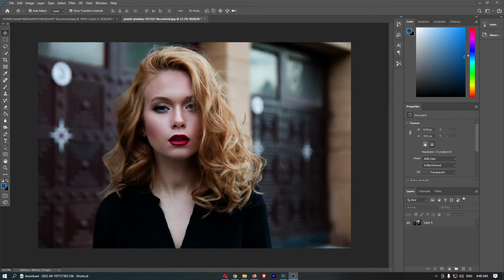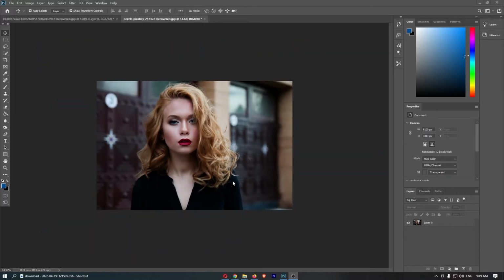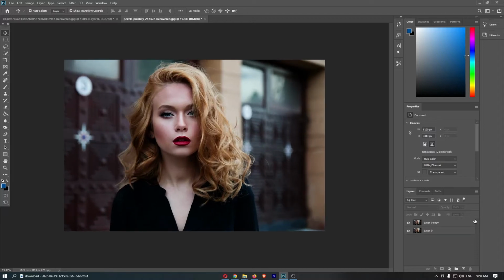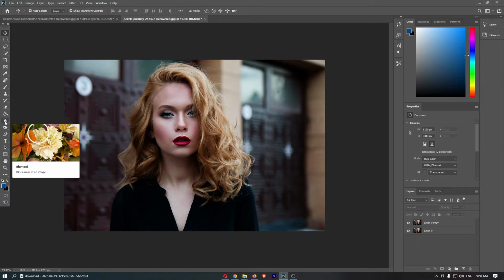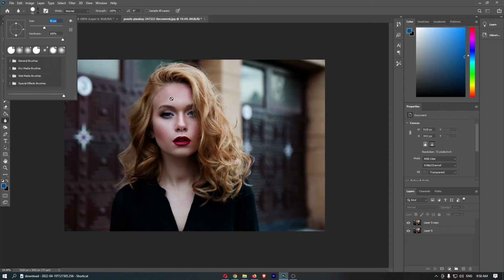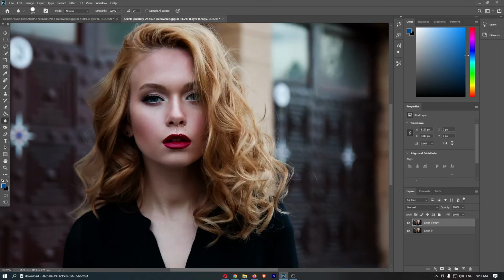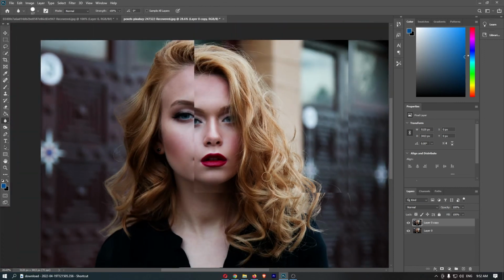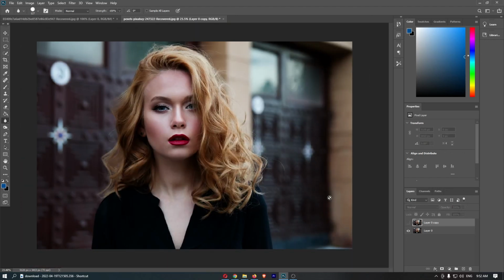How To Use Blur Tool in Photoshop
In this tutorial I will show you How To Use Blur Tool in Photoshop